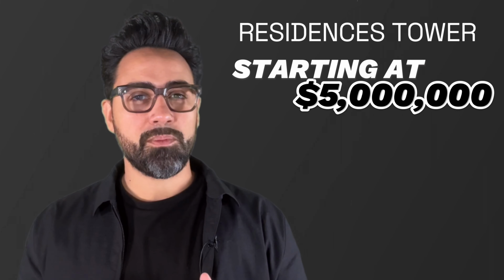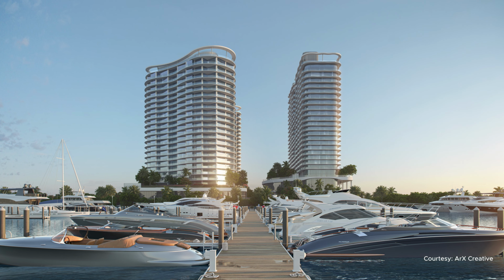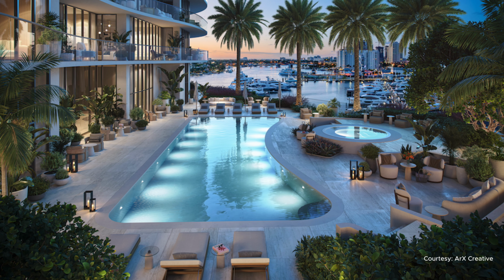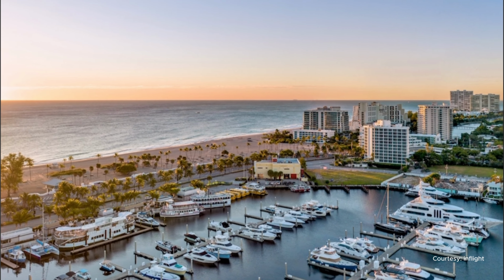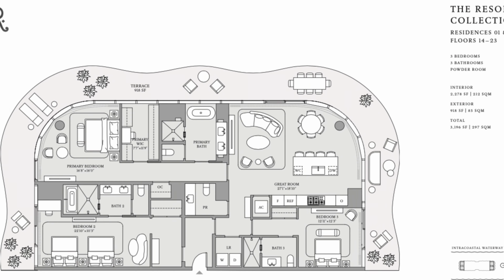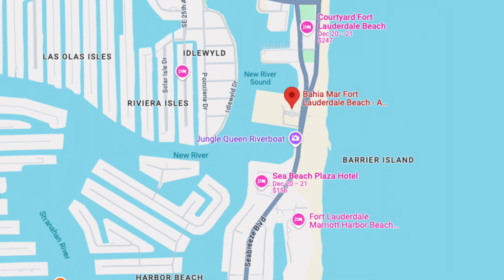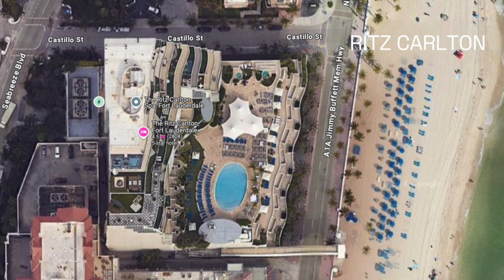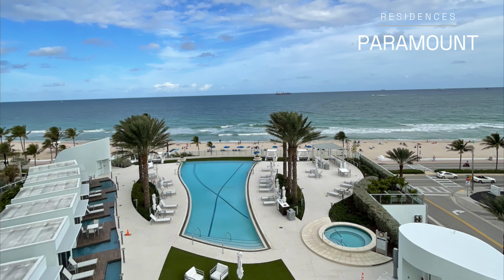Is ST Regis the Best Waterfront Building in Fort Lauderdale?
Curious about the St. Regis Bahia Mar in Fort Lauderdale? Find out if this luxury beachfront condo is worth the 5M price tag in this video! Explore this new construction development and the amenities this stunning property will offer. The new luxury waterfront development, where oceanfront living meets world-class marina access. This iconic project offers upscale residences with private elevators, breathtaking flow-through layouts, and unparalleled amenities like mega yacht slips, a luxury spa, and exclusive beach access.

📩  Interested in booking a Personalized Presentation or in learning if there's a better option? Let's book a complimentary consultation to see what the best fit for you is.

In this video, I'll break down everything you need to know:
✅ Pricing for the St. Regis Bahia Mar ($5M+ for Private Residences, $2M+ for Resort Tower).
✅ Key features and floor plans of these waterfront condos.
✅ How this development compares to other Fort Lauderdale luxury properties like the Four Seasons, Pier Sixty Six and Auberge Beach Residences.
✅ Pros and cons to help you decide if this is the right investment or home for your lifestyle.

00:00 - Intro
00:50 - Project Overview
01:35 - Building Overview
01:51 - Residences Collection
03:02 - Resort Collection
04:00 - Pricing
04:31 - Juan's Picks
07:37 - Location
08:16 -  Completion & Reservation
08:43 - How Does it Compare? Pros/Cons?
11:04 - In Summary
11:59 - Outro